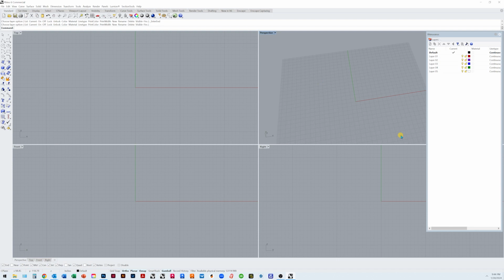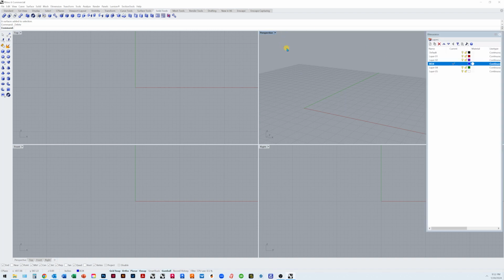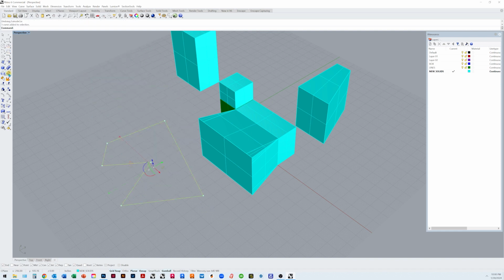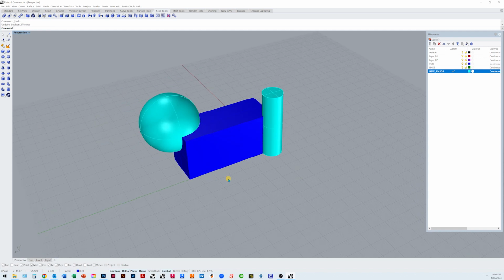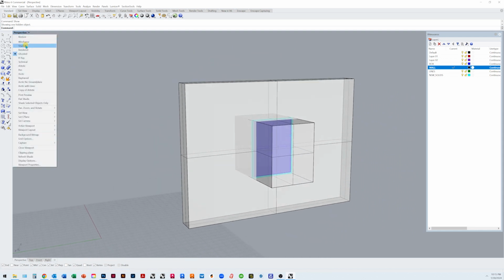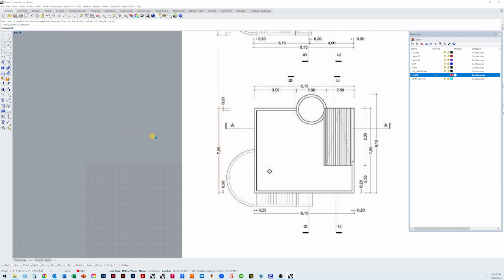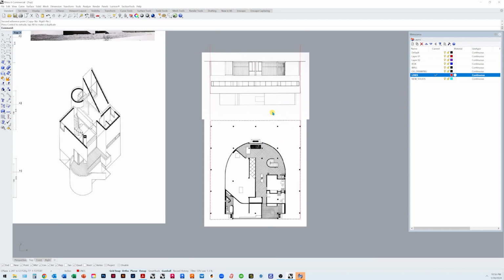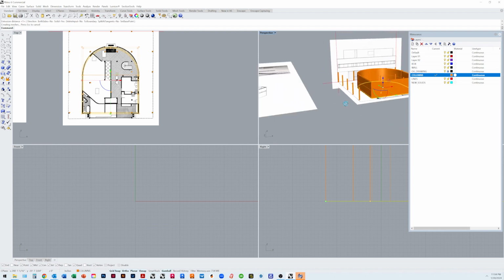METHODS II WEEK 3 SP 24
BUILDING WITH SOLIDS!

SOLID FROM SOLID TOOLS

SOLID FROM POLYLINE

SOLID FROM SURFACE / CURVES

EDITING SOLIDS

ASSIGNMENT 2 - IMPORTING PLANS AND ELEVATIONS